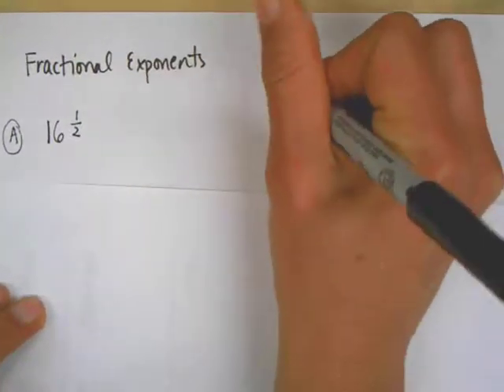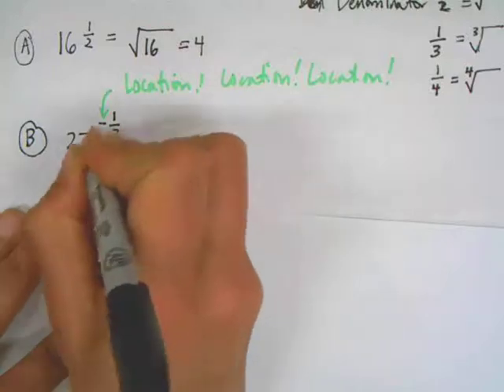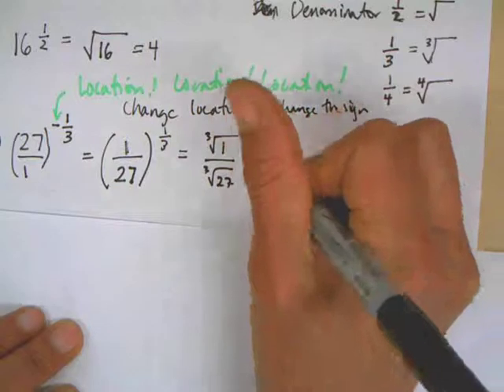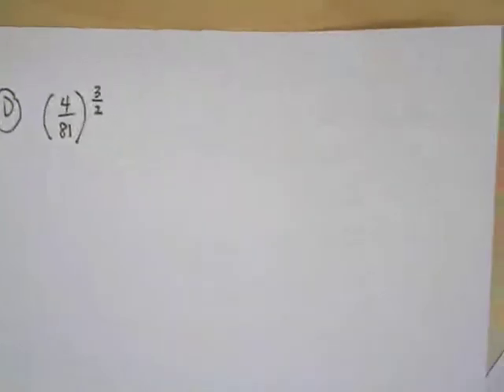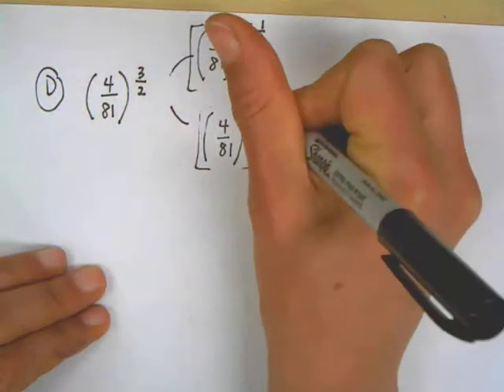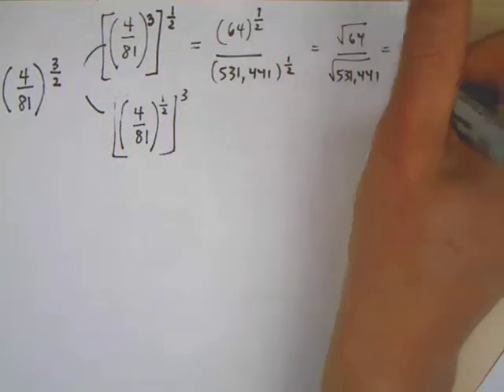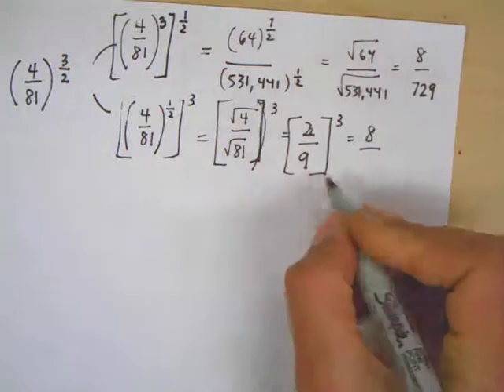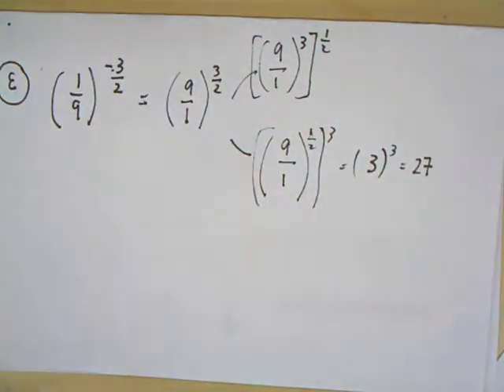Fractional Exponents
for more math and science resources.